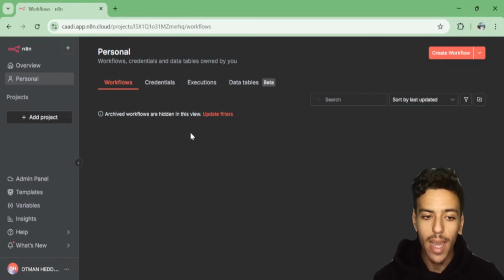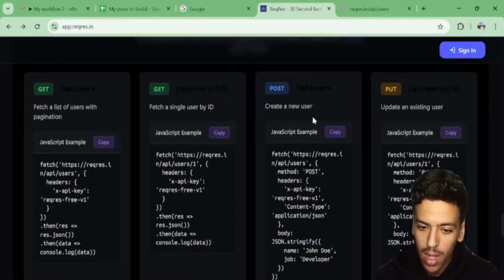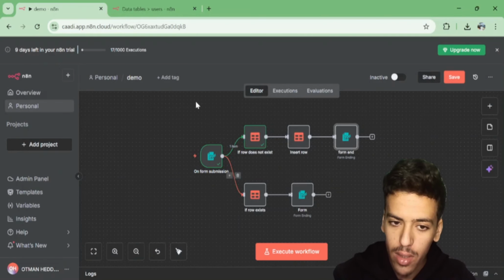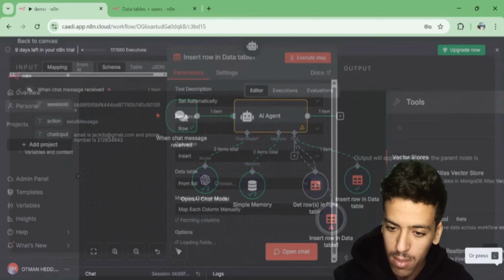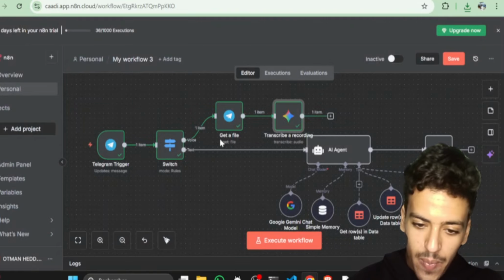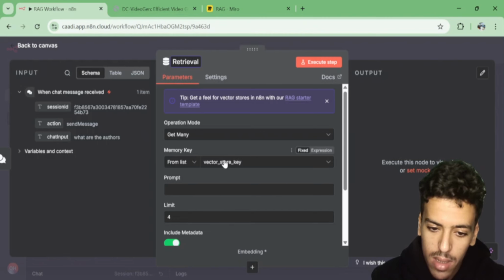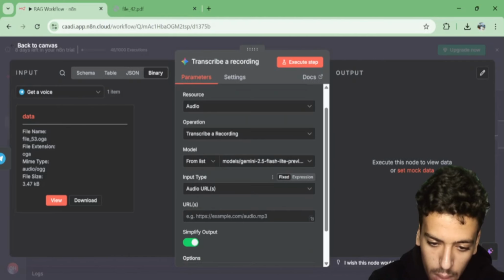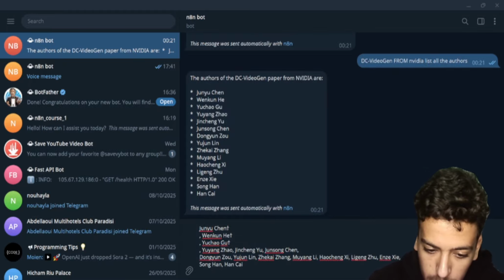Everything you need to know about n8n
In this Video I explain in 1H30min everything you need to know to master n8n from scratch.

I explain some concepts and definitions such as Nodes, Triggers, Webhooks, HTTP Requests, AI Automation vs AI Agent and RAG.

We have created then many real world workflows from Retreival Augmented Generation, AI Agents to play with your database and many more.